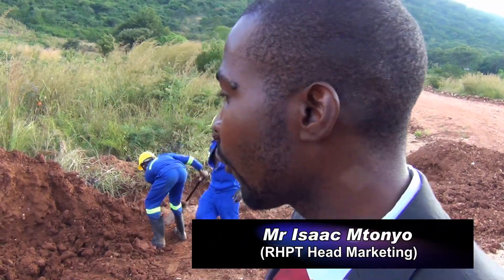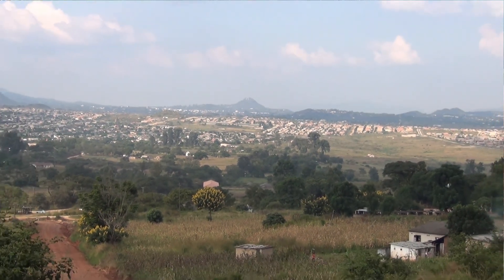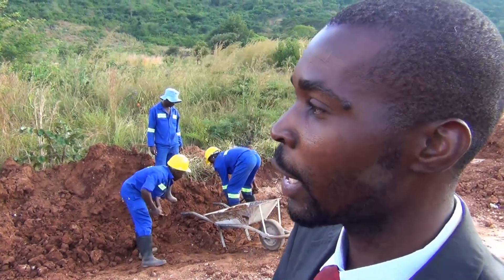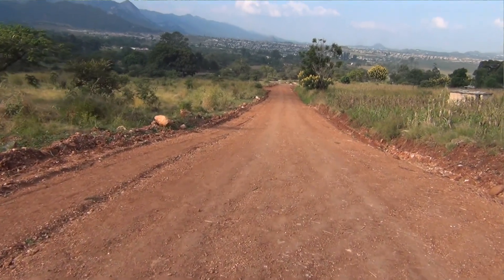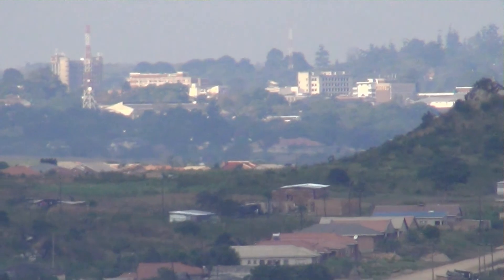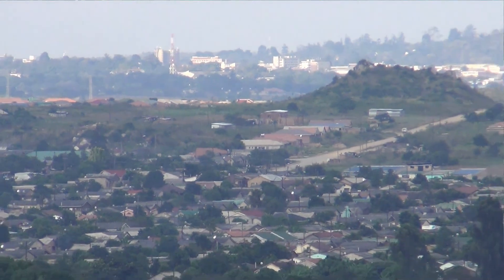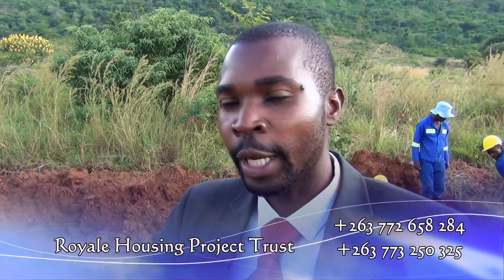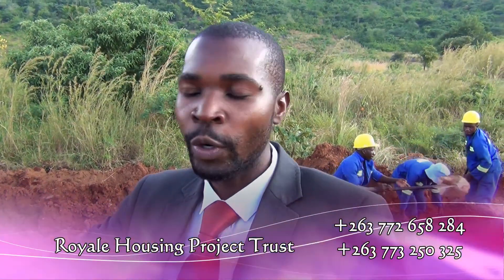RHPT Weirmouth Mutare Project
Royale Housing Project Trust land development in Mutare, Zimbabwe.